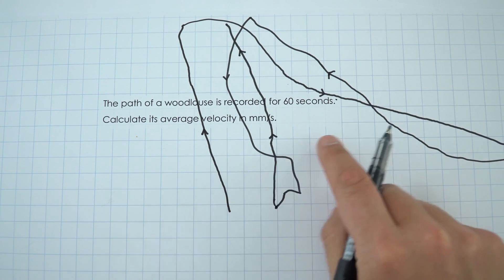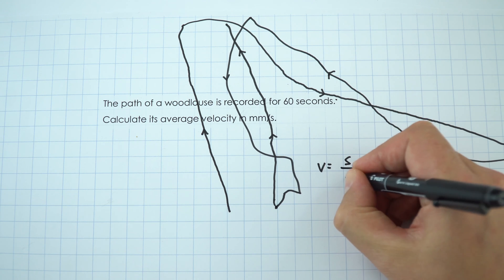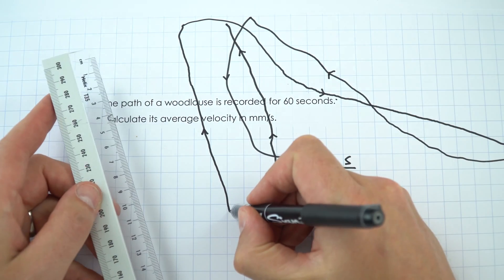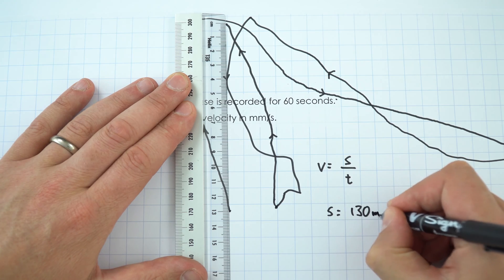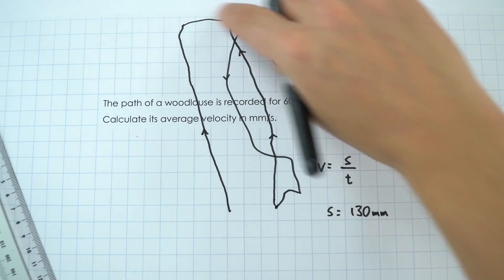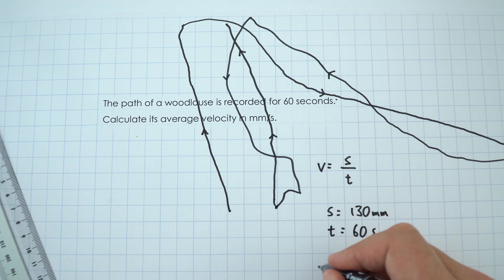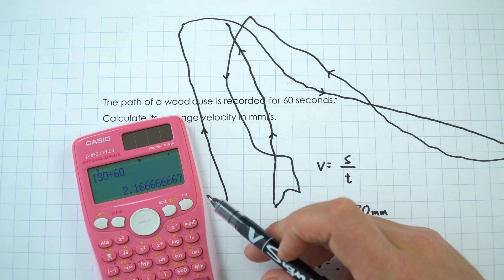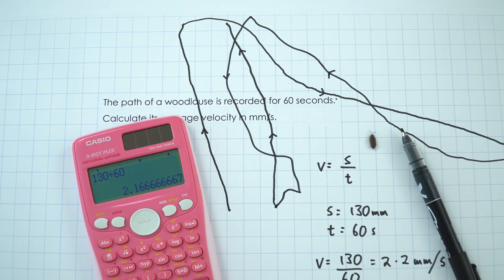Calculating Velocity (of a Woodlouse) - WORKED EXAMPLE - GCSE Physics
This video is a worked example on calculating velocity. This is a popular question for students to be asked and this one is specific to calculating the average velocity. Remember that velocity is calculated using displacement, not distance i.e. velocity = displacement/time, v = s/t.

The question is as follows:
The path of a woodlouse is recorded for 60 seconds. Calculate its average velocity in mm/s.

Note that the units required are mm/s not m/s. The woodlouse also travels in a random path. This means that the average velocity is going to be less than the average speed.

Lewis

Relevant for GCSE Physics 9-1 in the following exam boards:
Edexcel
CCEA
OCR A
OCR B
WJEC